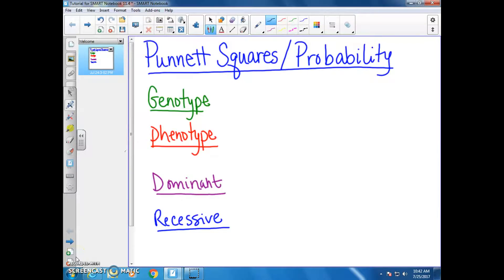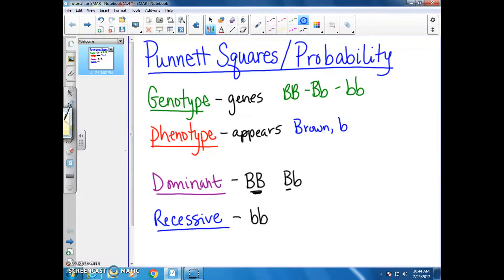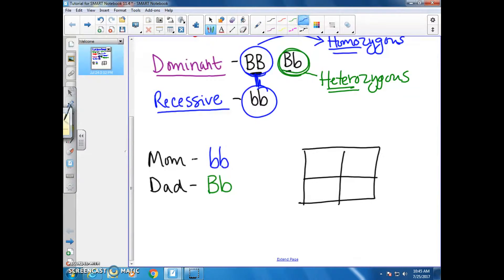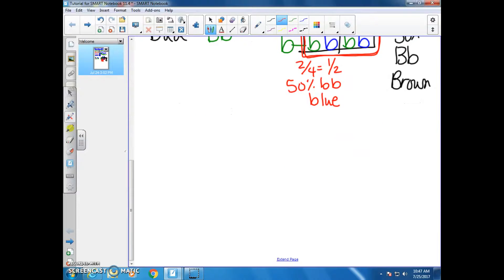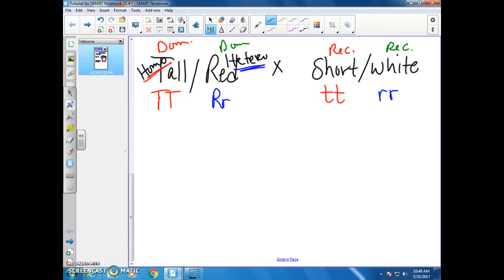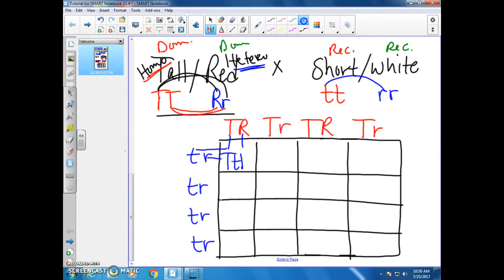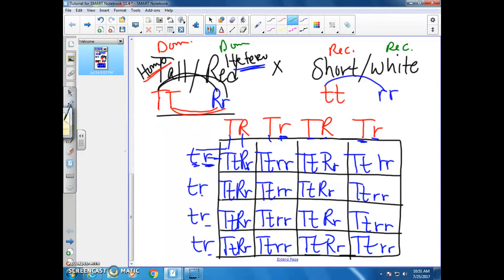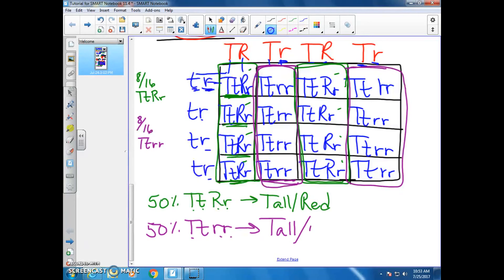Mrs. Tucker- Punnett Squares and Probability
Mrs. Jackie Tucker discusses Punnett squares and probability.